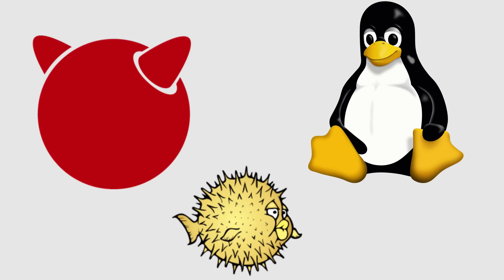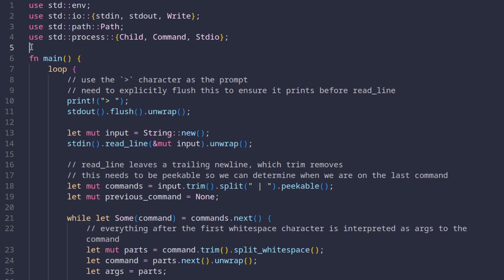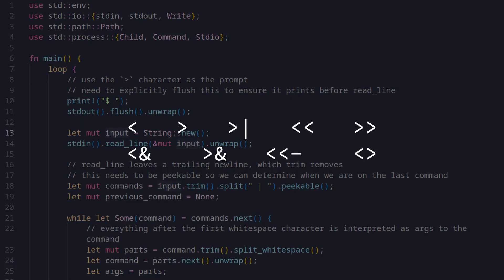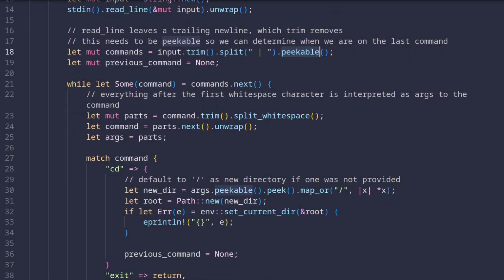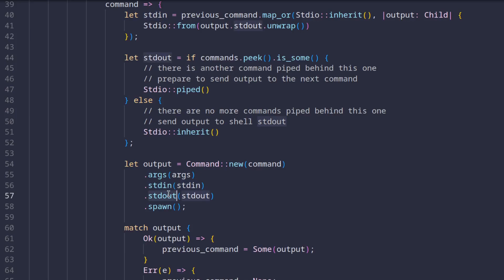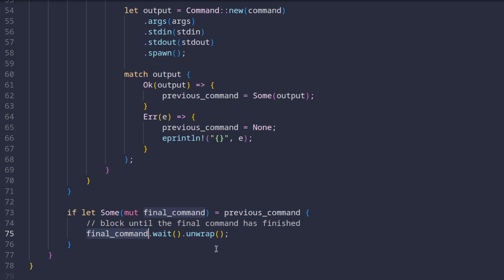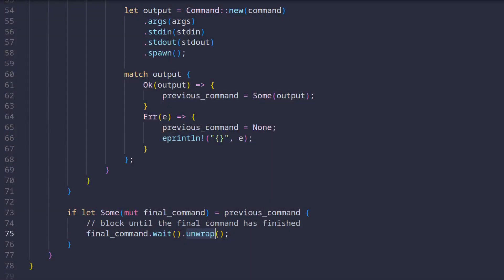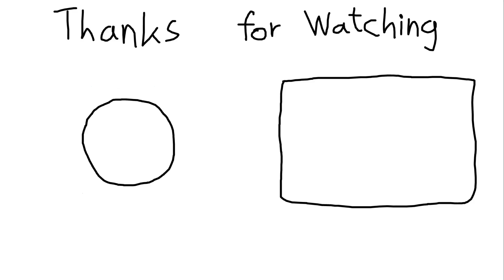Linux Shell in 57 Lines of Rust | bubble-shell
How does a shell work? What does it do?
Let's walk through the code of a tiny implementation of a unix shell which fits in under 60 lines of Rust!